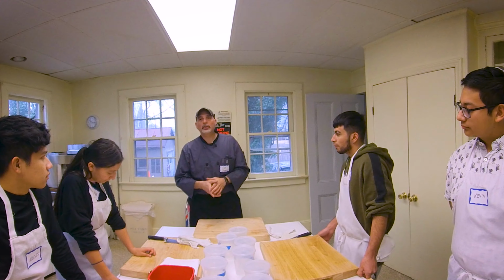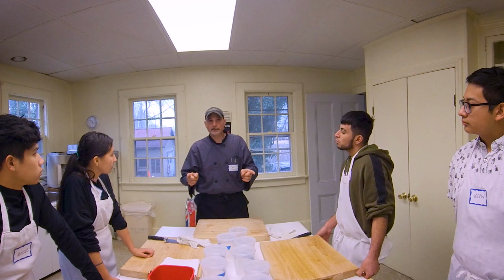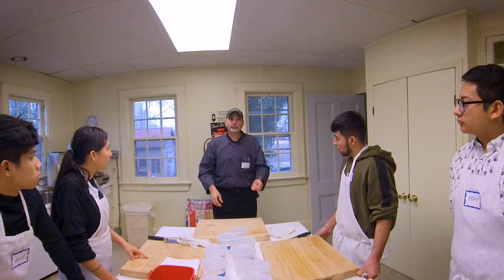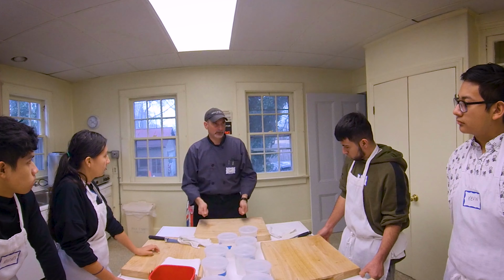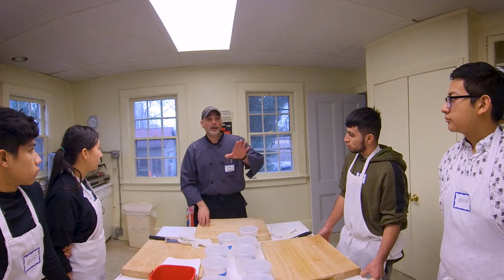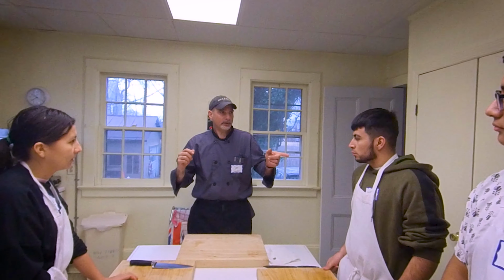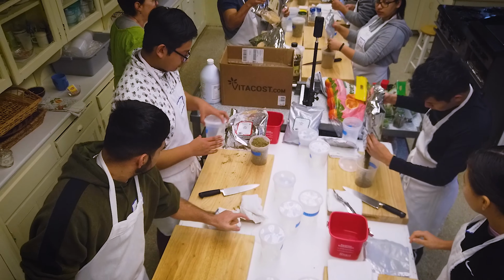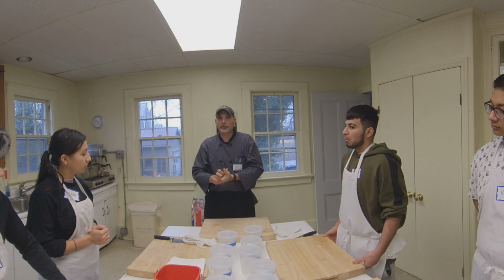Spice Class 101: What herbs and when to use them.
I had a great opportunity to teach aspiring chefs, through C.A.S.T, a local community organization that offered a seven week restaurant hospitality course for high school seniors. In spice class 101, my lecture was on herbs and spices, what herbs to use and when to use them. The best tasting grilled chicken cutlet won a $100 gift card to my restaurant, The Hellenic Snack Bar.

My Restaurant:
The Hellenic Snack Bar & Restaurant

My Books:
Ferry Tales
Ferry Tales II: When Hellenic Freezes Over